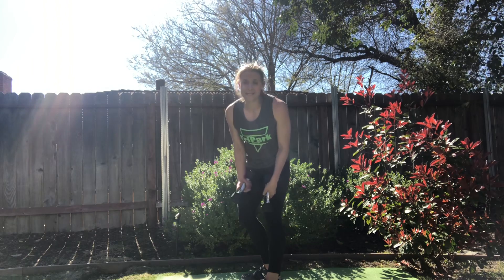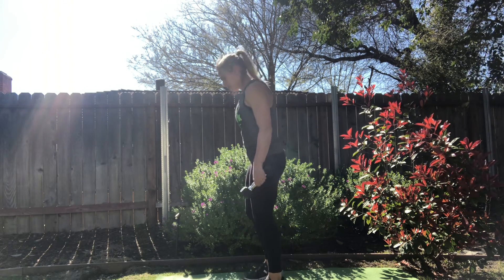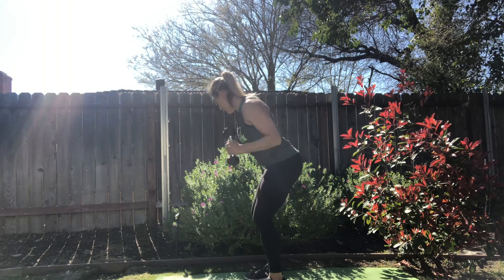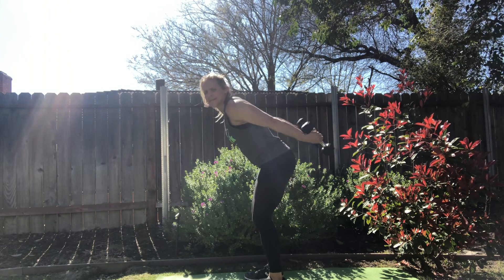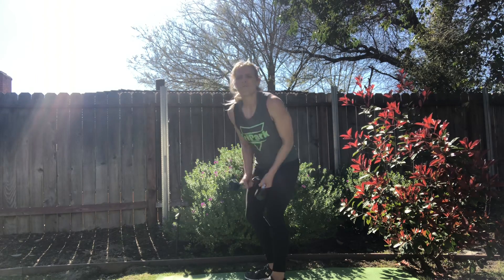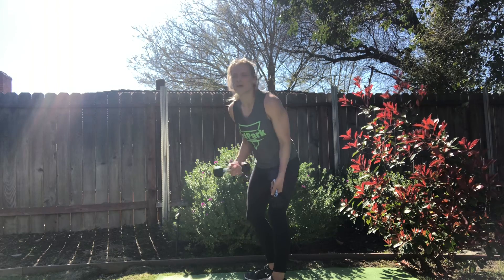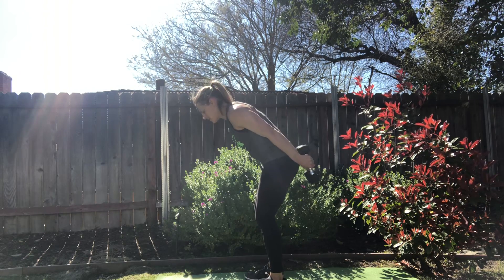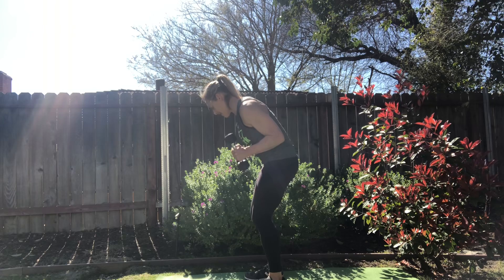Pulsing Dumbbell Skis